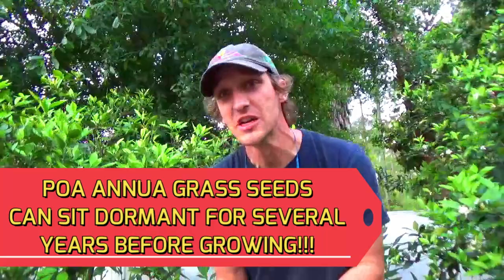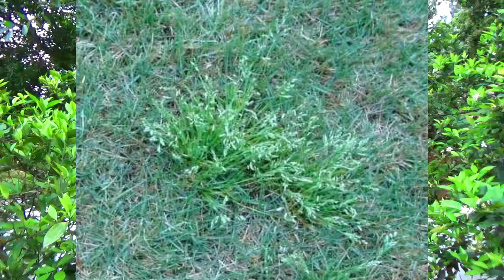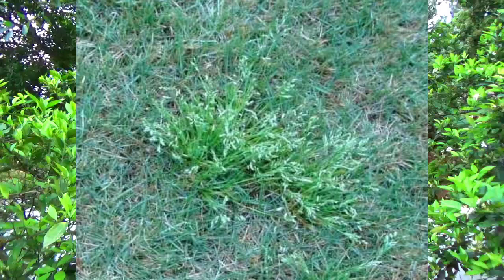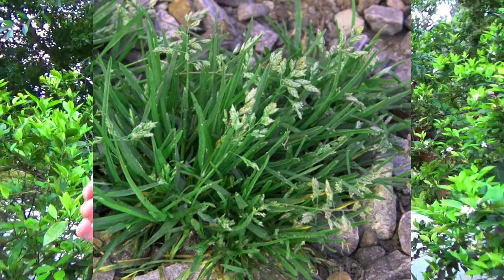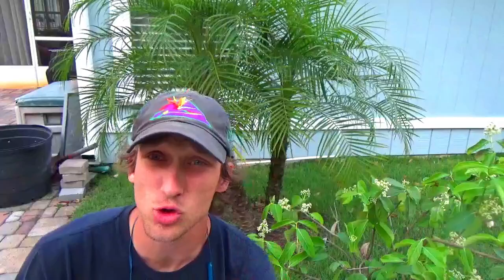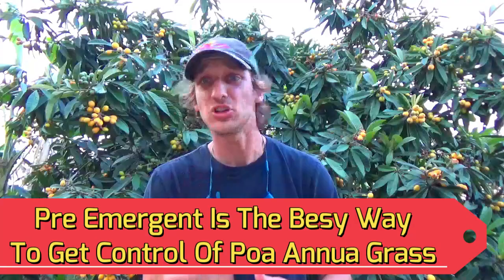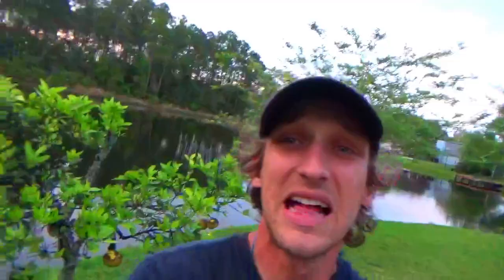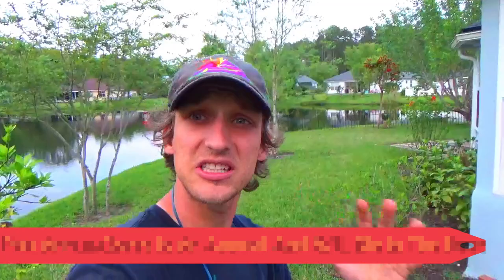How To Control Poa Annua Grass In You lawn!! (Invasive weed with white seed heads)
This video will help you identify poa annua grass and how to control it. In our warm season turf like zoysia and st.augustine it can be very difficult to get in under control.